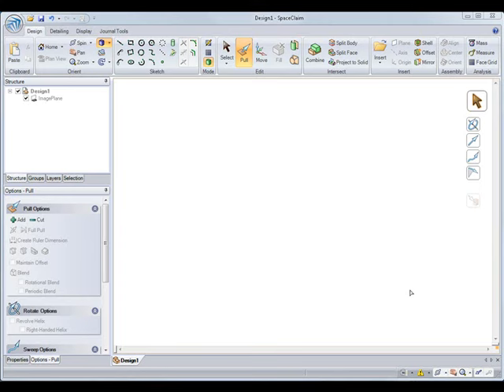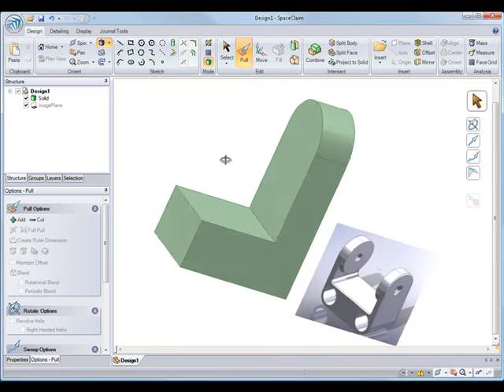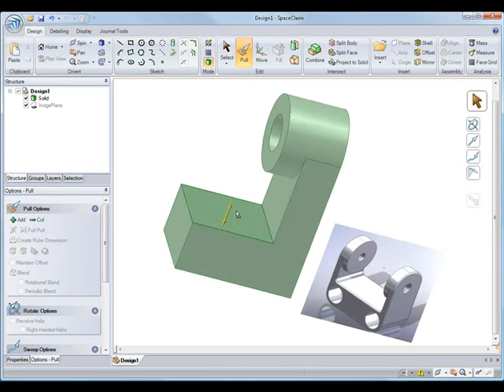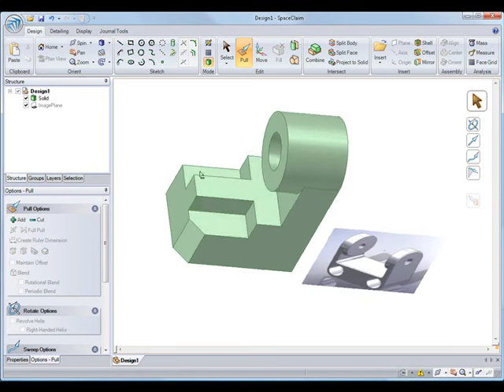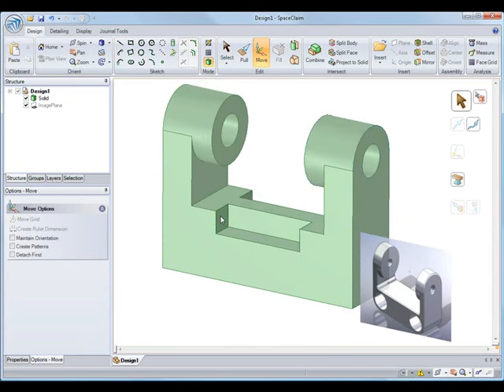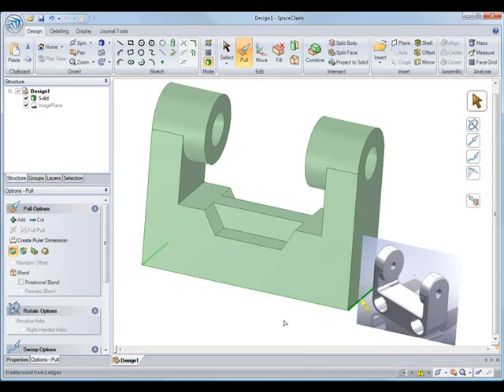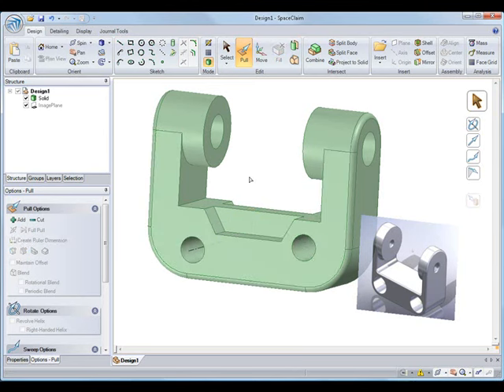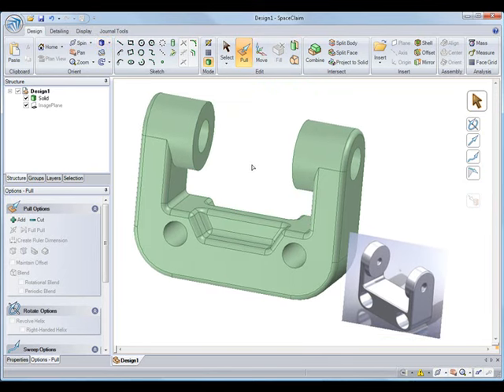6 Modeling in 3D